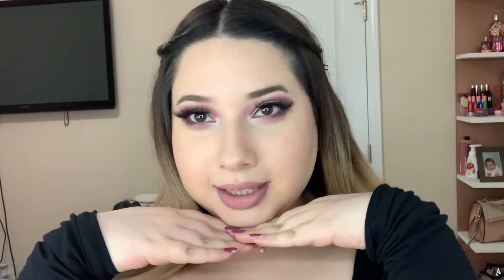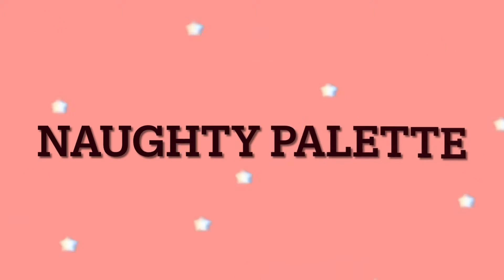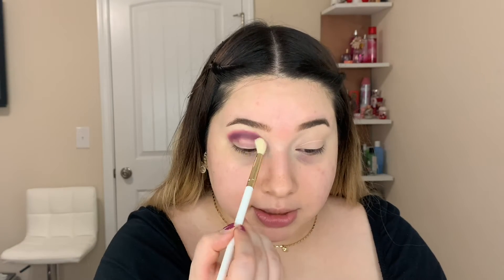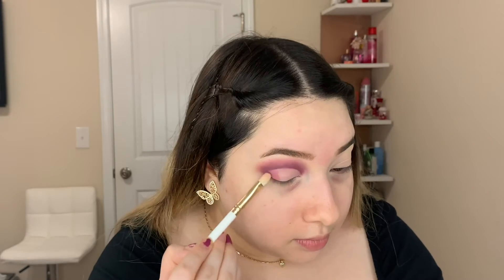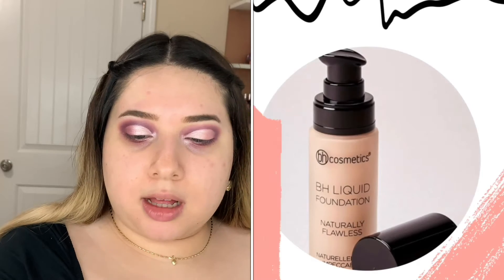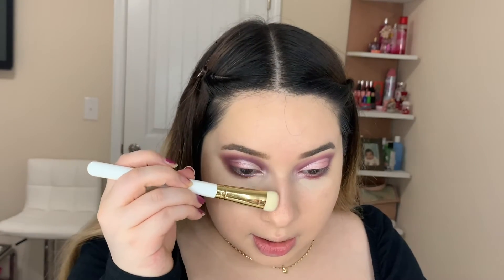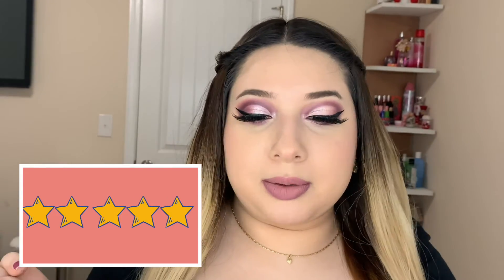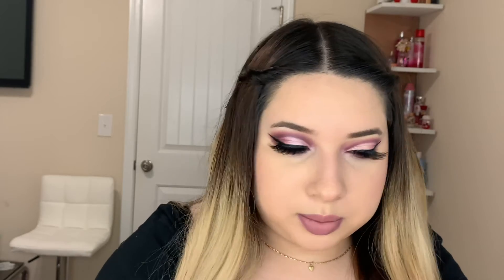Trying Bh Cosmetics By Sara Gisselle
It was honestly a rollercoaster ride with this brand. The products are listed below.

Bh Cosmetics Products Used:
From their Christmas 2020 collection, "There's Snow Body Like You" brush set, and "The Naughty Palette." (Which is now on their site and on sale.)
Bh *Lunar Liquid Eyeliner ( They bring it out with plenty of their collections, it's the same Eyeliner tho- I think mine might've been defective.)
Studio Pro Total Coverage Concealer -#102
Bh Liquid Foundation Naturally Flawless Foundation -#205 - Fair Golden
Truffle Blush - Vanilla Strawberry

*Just take off Lunar and it pops up.

Products not shown:
Milani Silky Matte Bronzer - #02 - Sunkissed
AOA Lashes - Terry
AOA No Pore Primer
Wet n Wild Megawear Mascara
Milani Matte Stain - #02 - Luxe
Maybelline Fit Me Loose Finishing Powder - #05 - Fair
Abh- Brow Pomade - Soft Brown